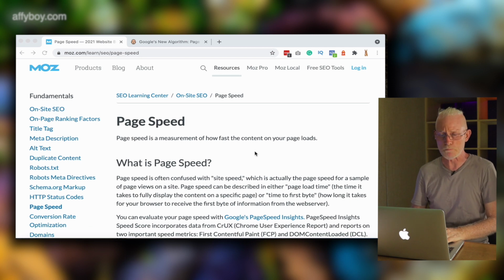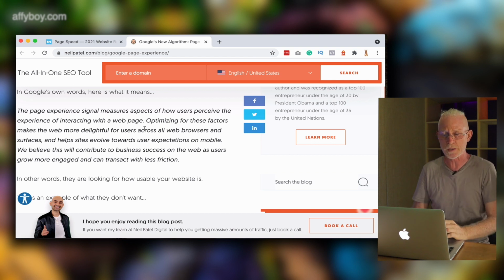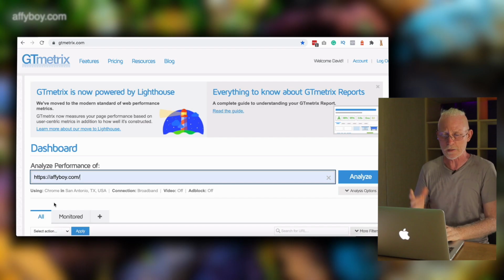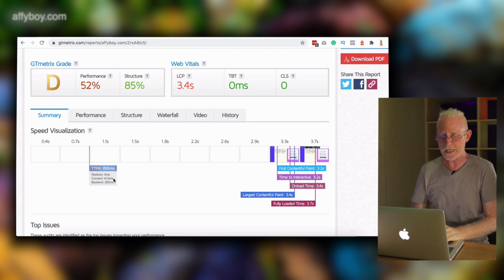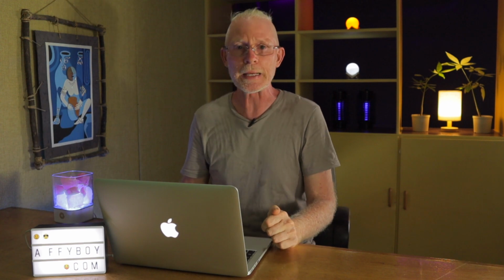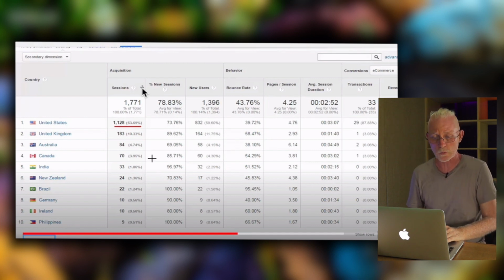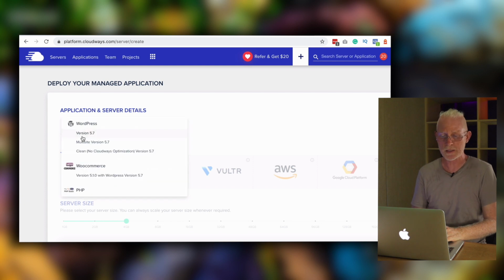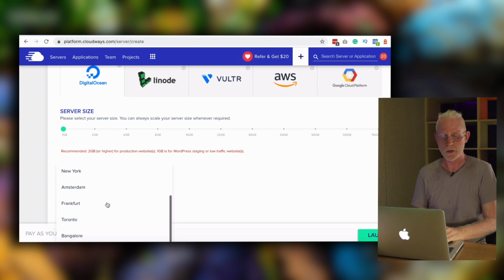Server latency and how to fix it to increase your Google Page Experience rating in 2021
Google is introducing a major algorithm change in mind 2021 called Page Experience. Learn more about latency - what it is - how to test for it - and how to fix it by relocating your server to a data centre close to your target audience.

Latency is a hidden - and often significant speed killer. If you host your website on a server in the wrong data centre it could add an extra two or three seconds to your page load dropping your google page experience rating and reducing your organic traffic for your affiliate marketing sites.

00:00 - What is server latency
00:16 - Latency as a silent killer of your affiliate marketing Google ranking
00:33 - Video content list
01:12 - What is server latency
01:26 - Simple description of latency
01:46 - Starlink internet latency and ping rates
02:30 - Why does latency matter in 2021 and beyond
02:45 - MOS and Neil Patel view on Google Page Experience in 2021
03:37 - Page Experience in Google’s own words
04:40 - Speed test tool for your internet connection ping or latency rate
05:12 - Using Gtmetrix to test website latency and Video link
05:35 - Test latency from different locations using Gtmetrix
05:57 - What is TTFB and how it is connected to latency
07:21 - Simple rule of thumb to calculate latency times
07:54 - Using Google Analytics to show you where your website traffic audience is coming from
08:46 - How to find out where your server data centre is
09:24 - Put your website on a server close to the bulk of your audience location to reduce latency
09:45 - How to move your server to a different data centre
10:13 - How to select a different data centre on Cloudways VPS